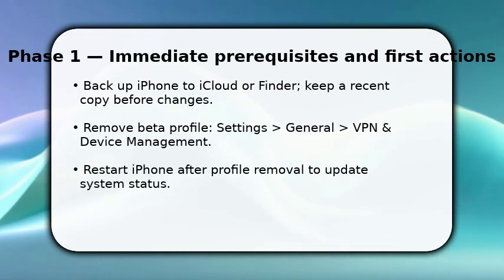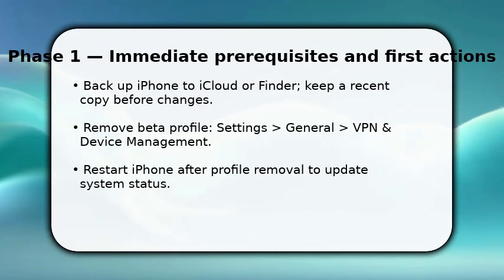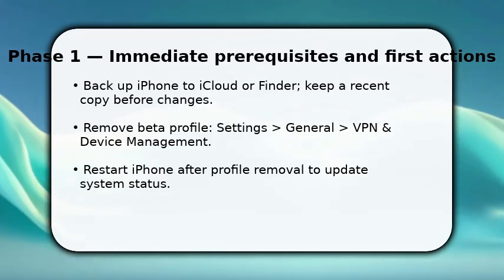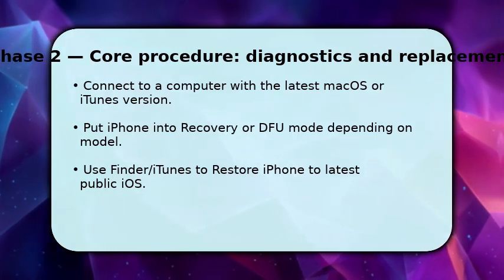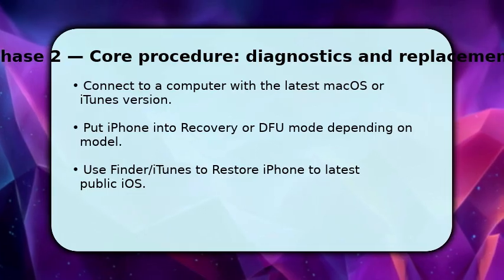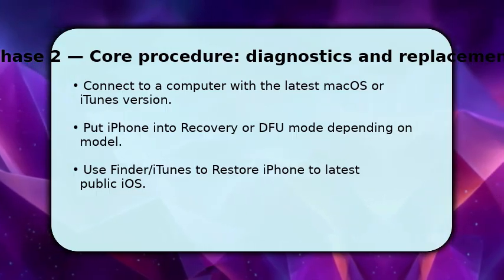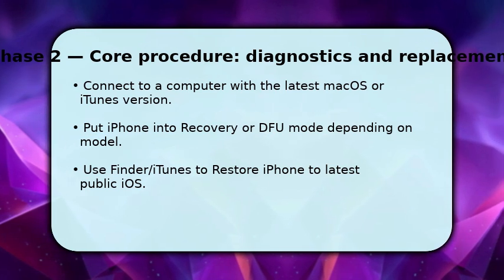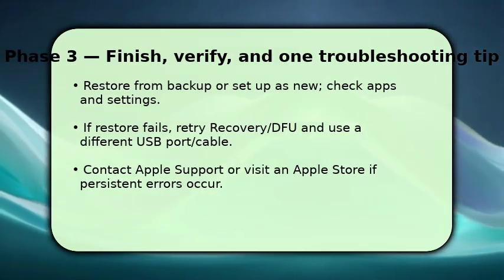How to Remove Ios 26 Developer Beta from Iphone - Step by Step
How to Remove Ios 26 Developer Beta from Iphone - Step by Step | 🔒 Surfshark VPN Deal — Stay private and secure. $1.99/mo + 3 Months Free ▸

This video provides a detailed guide on how to remove the iOS Developer Beta version (26) from your iPhone. Follow our step-bythy process for an easy and safe removal, ensuring optimal device performance.

remove ios beta, iOS developer mode off, step by step uninstallation of iOS beta, how to remove iOS Developer Beta version 26 from iPhone, uninstalling Xcode beta on your phone, disabling the development environment in iOS settings, guide for removing iOS beta installation, process to turn off device build option, removing developer tools from an iDevice